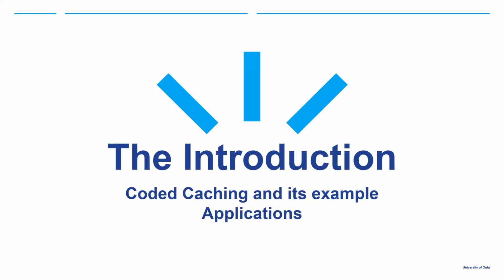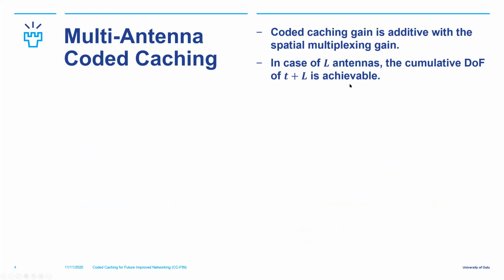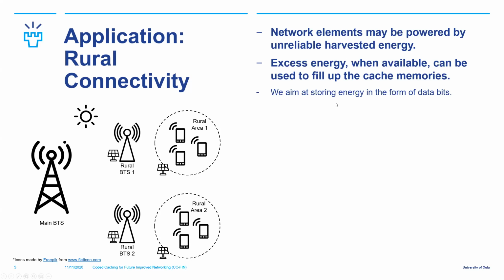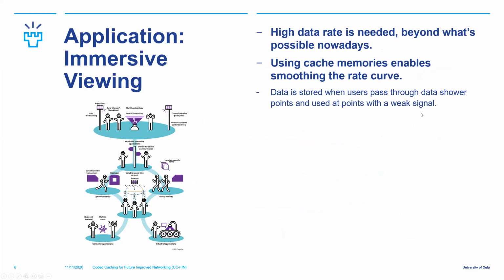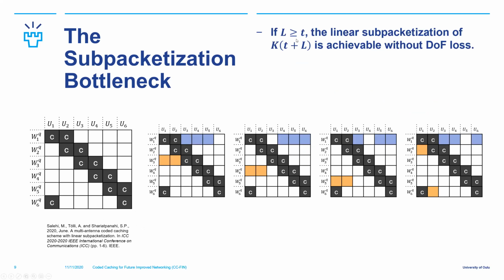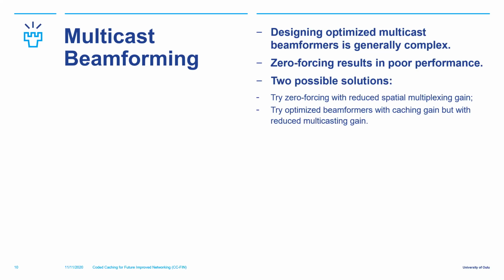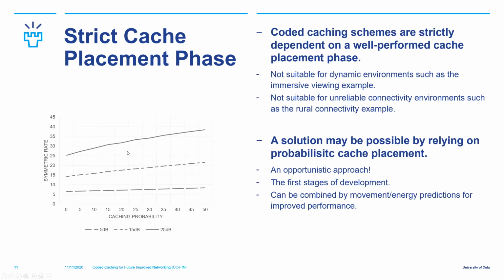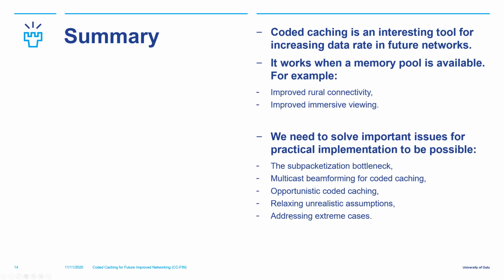Coded caching for future improved networking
This presentation is a part of the project Arctic 5G Test Network, funded by Interreg Nord, a EU-program supporting cross-border cooperation.